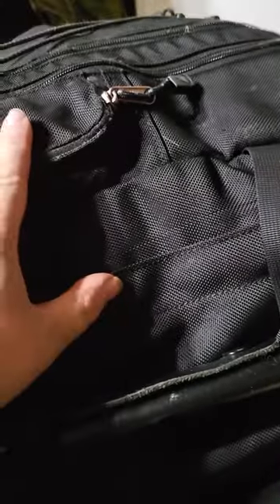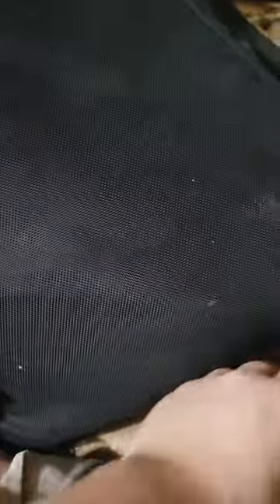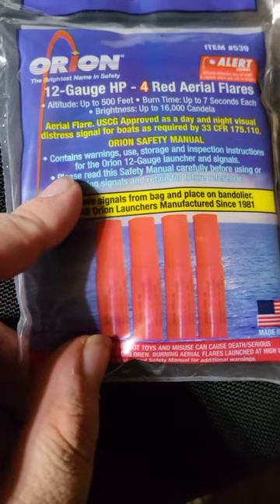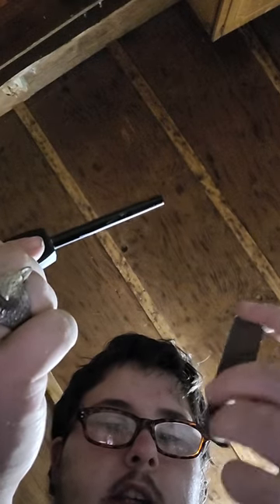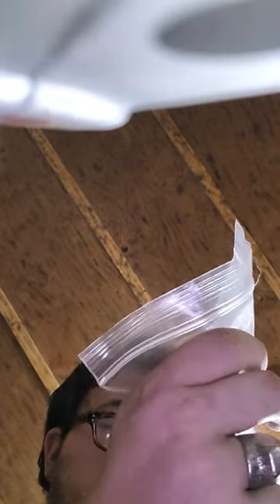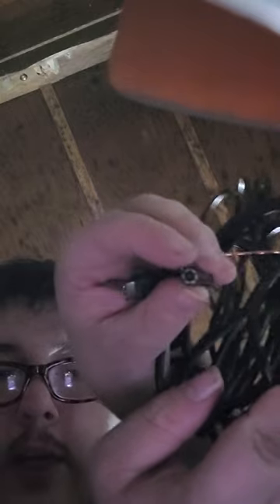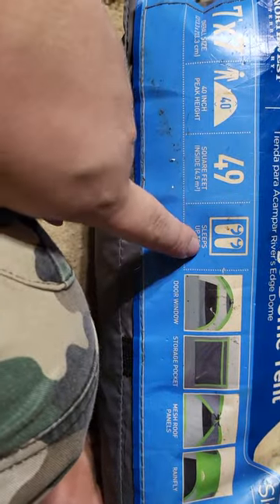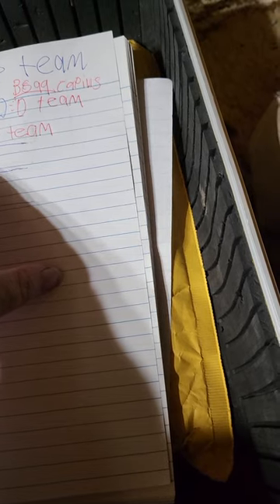zombie mouth Day 23